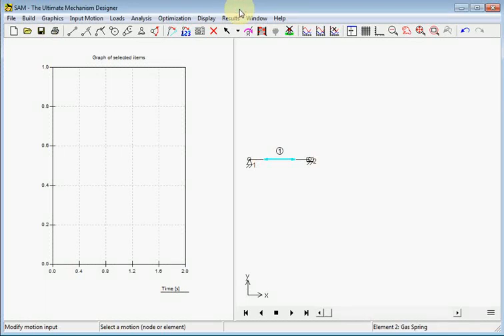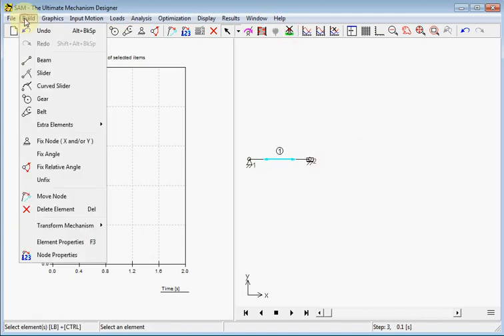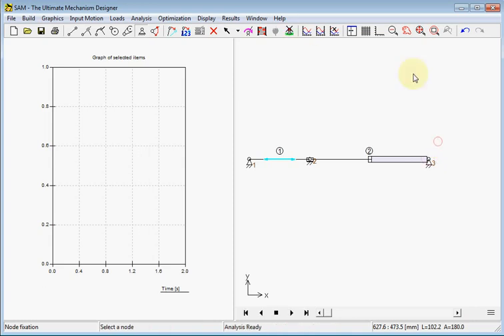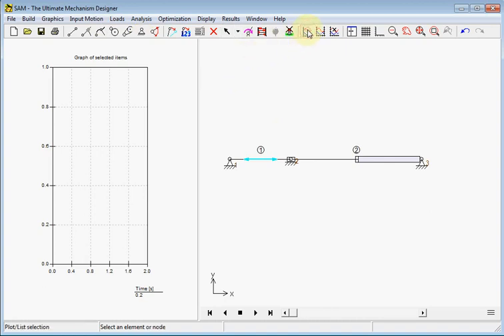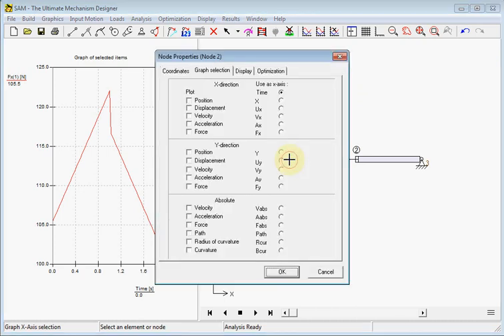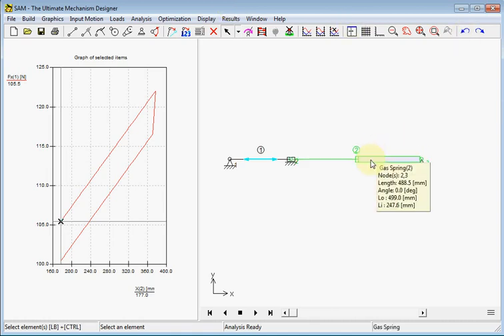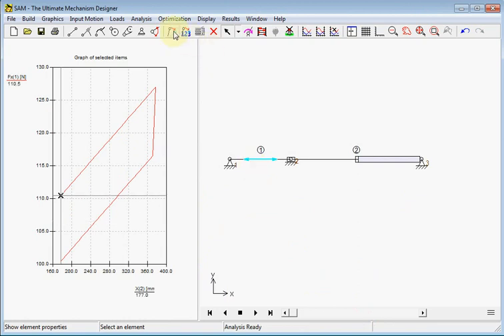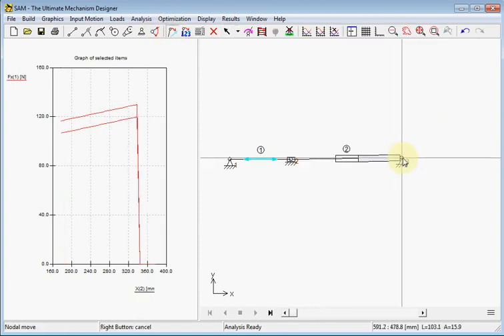Gas spring SAM 8.0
Apply a gas spring in SAM 8.0 and use supplier data to simulate the behaviour including hysteresis.